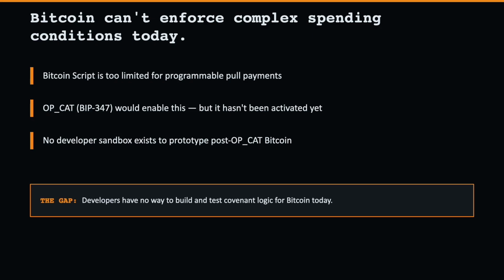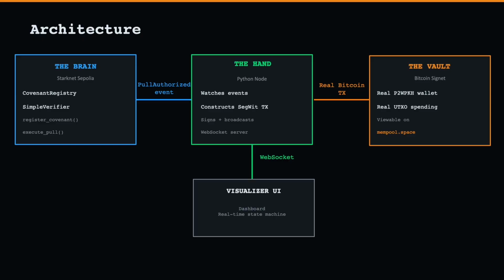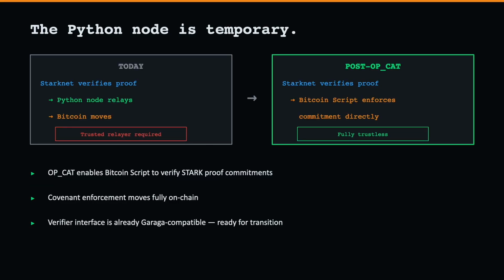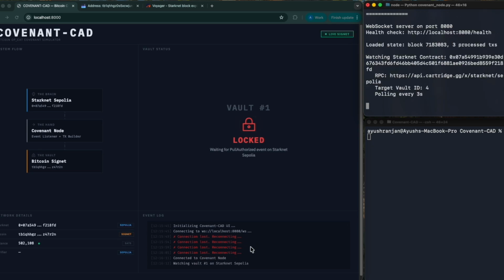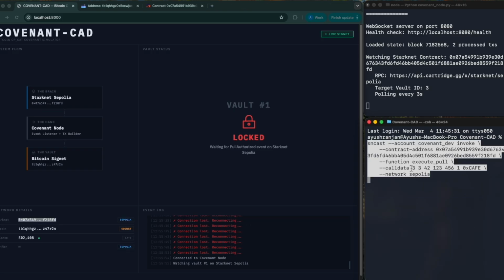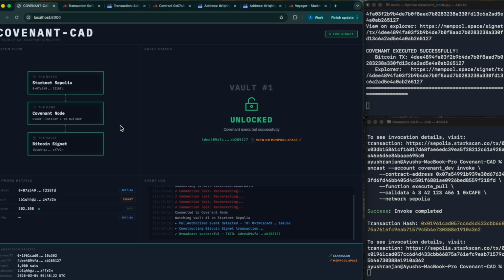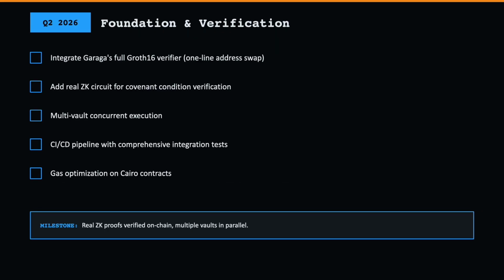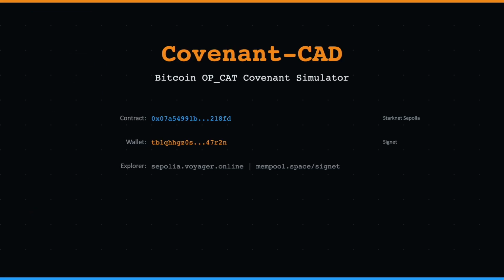Covenant CAD - Simulates Bitcoin OP_CAT covenants using